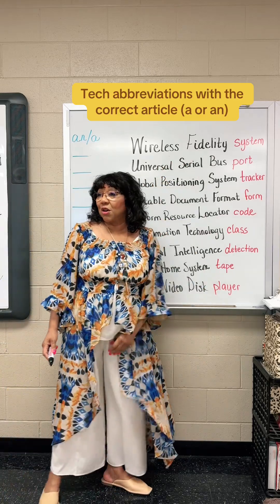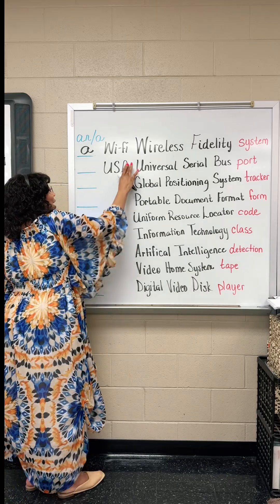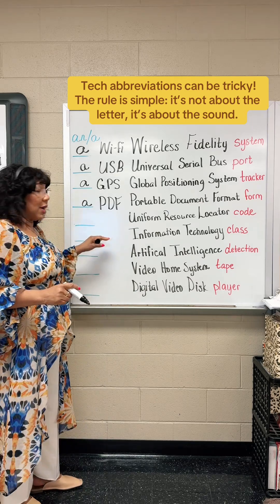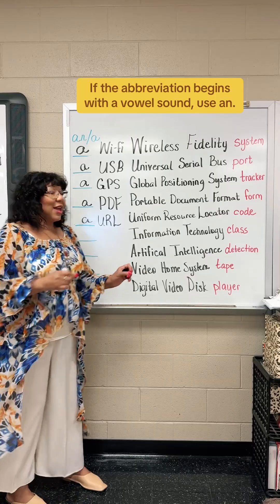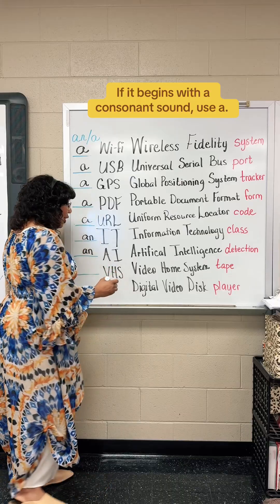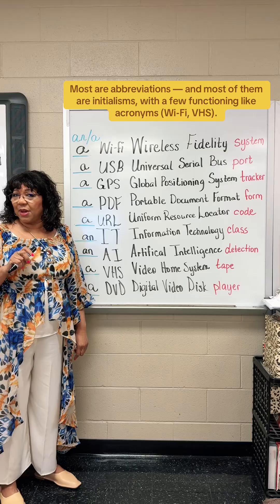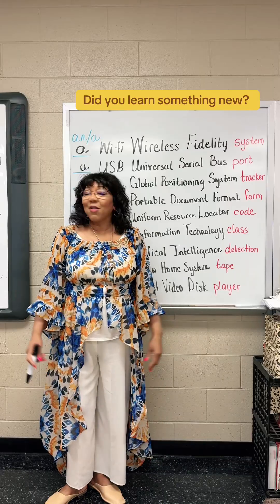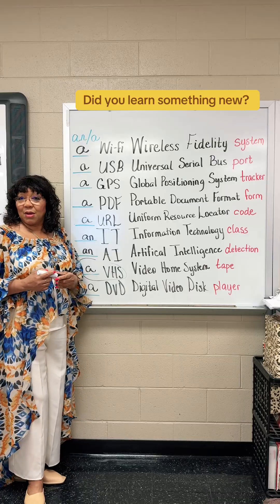A or An - It can be tricky with TECH abbreviations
Do we say a Wi-Fi or an Wi-Fi? The answer comes down to sound, not spelling! In this quick tech grammar lesson, we’ll explore how to use a or an correctly with everyday abbreviations like USB, GPS, PDF, AI, and more. Tech meets English in a fun way that makes grammar stick!